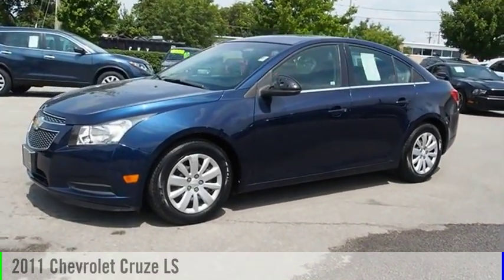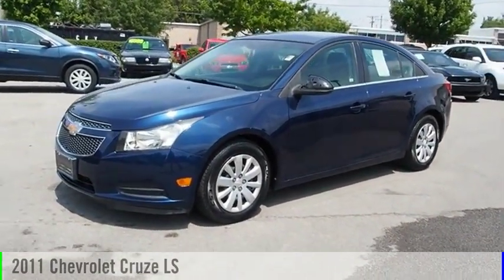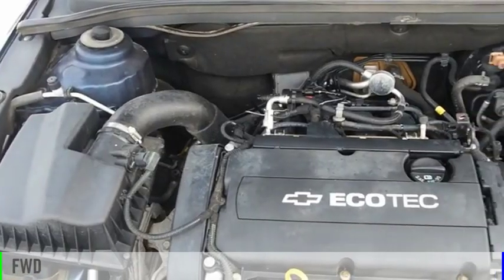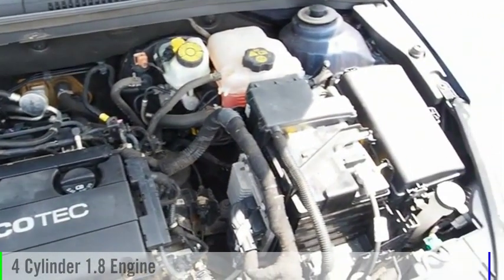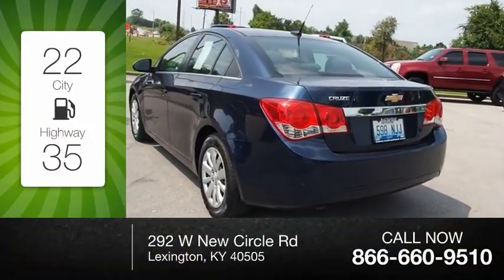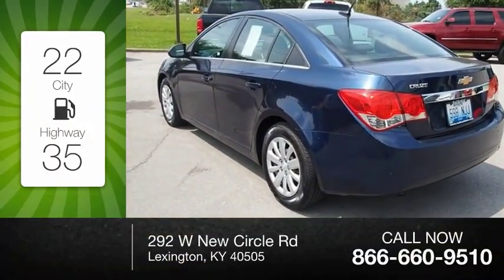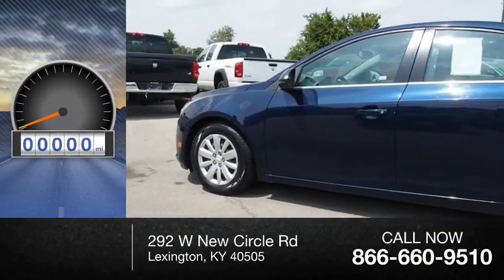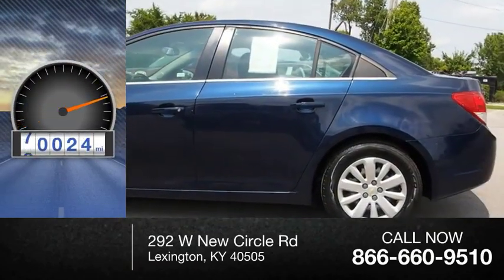2011 Chevrolet Cruze Lexington KY C8880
2011 Chevrolet Cruze LS

292 W New Circle Rd